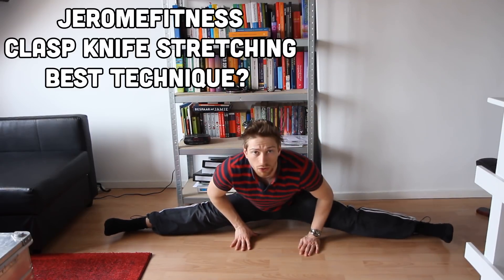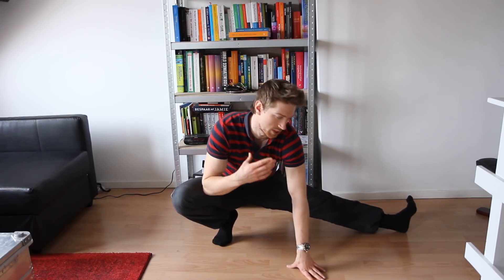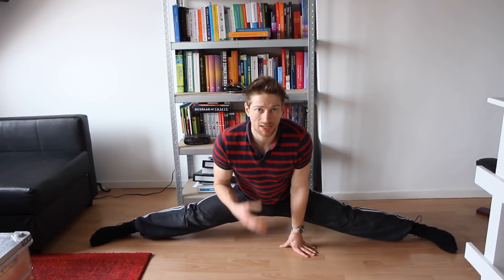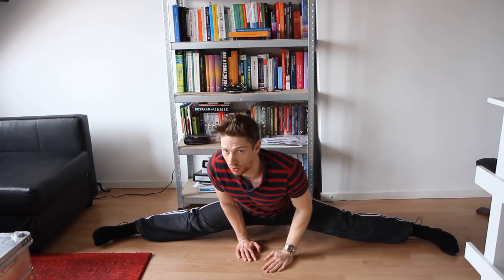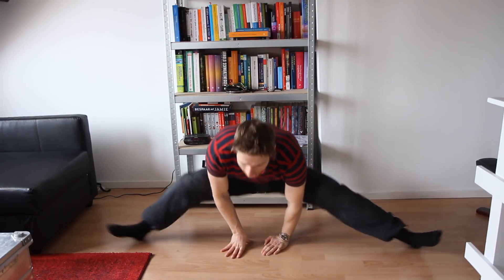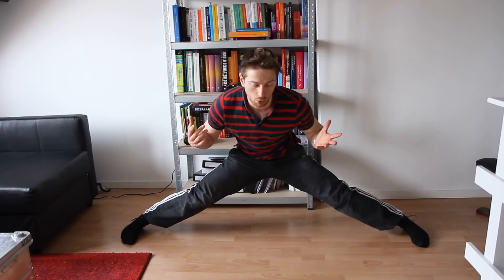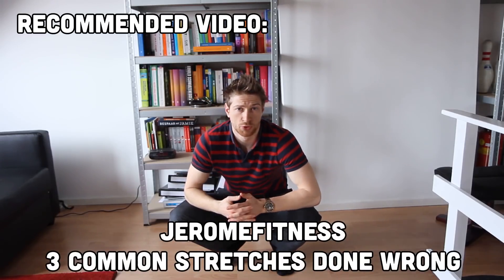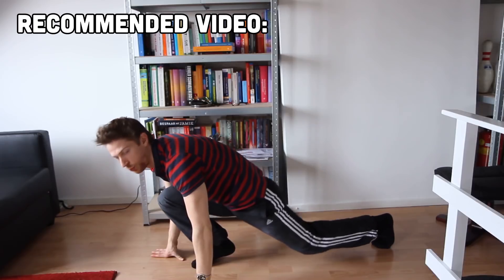Fastest Way to Learn Splits? || Claspknife Stretching Technique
Shirts from Living Engine.